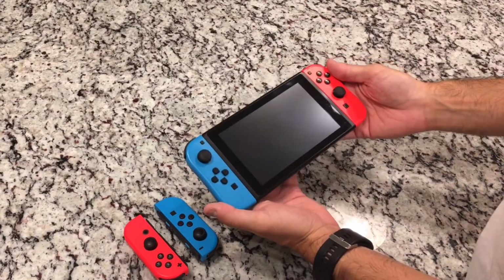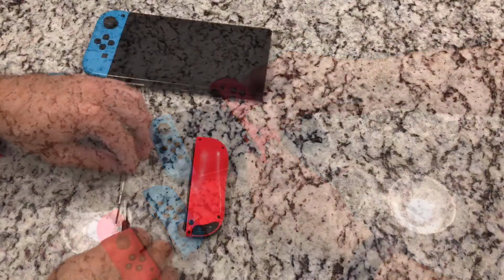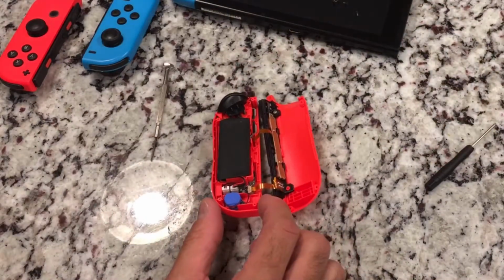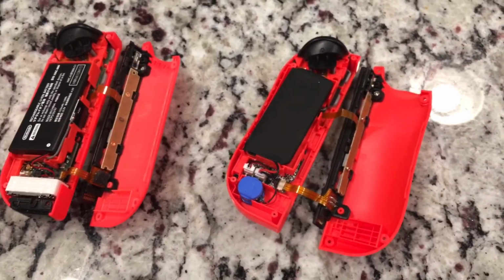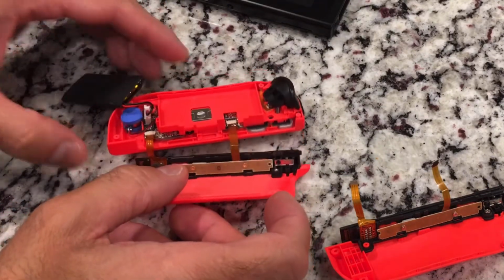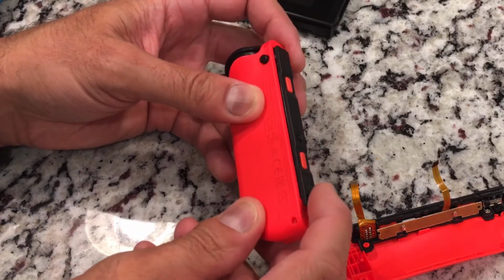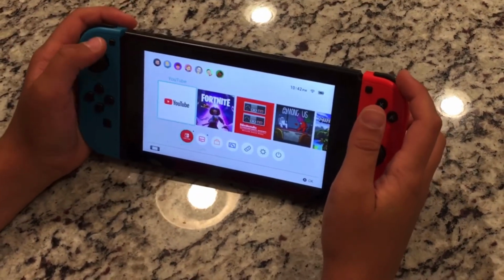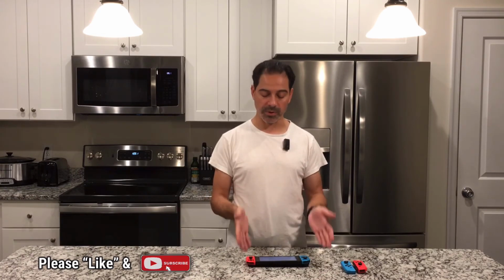Joy-Con Repair For Nintendo Switch (Phillips Vision: Episode - 68)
In this video, Andrew Phillips shows how to take apart, diagnose and repair a non-working and unresponsive Nintendo Joy-Con. These controllers have many intricate and small components that can be damaged if not taken care of.

Here are links to other videos of mine  that may also be useful: